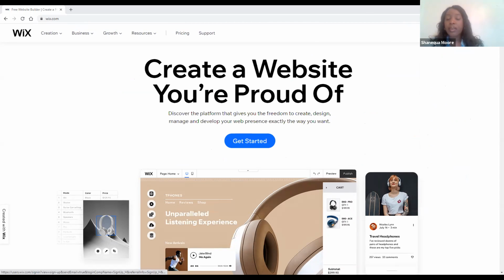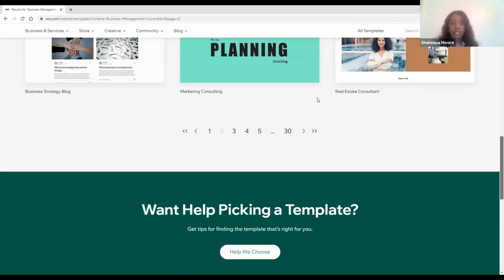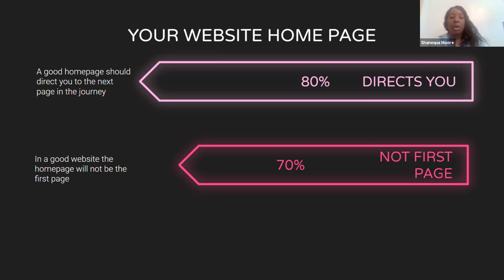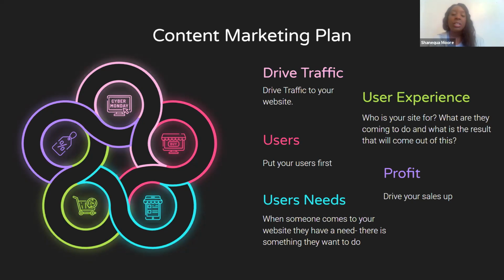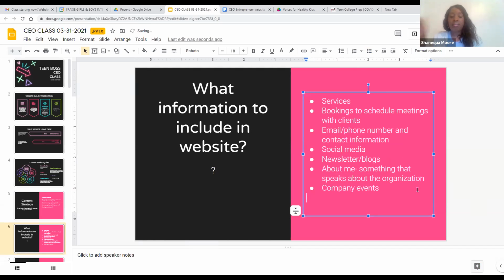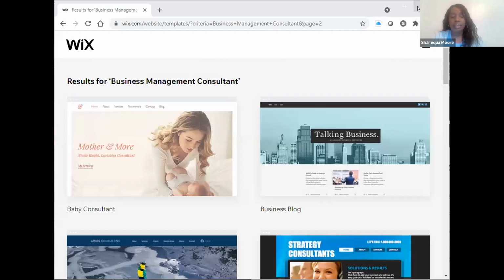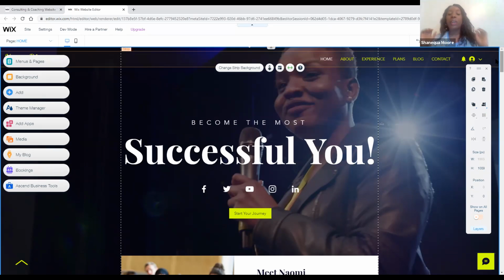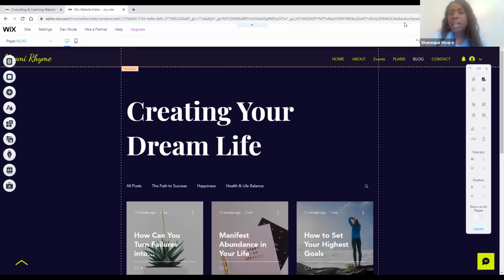I'RAISE Girls & Boys Youth Entrepreneur Class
Teen Entrepreneur class Spring Semester taught and instructed by Shanequa E.  Moore, Founder & CEO.

This class dives into website development, website building for your company, online marketing.